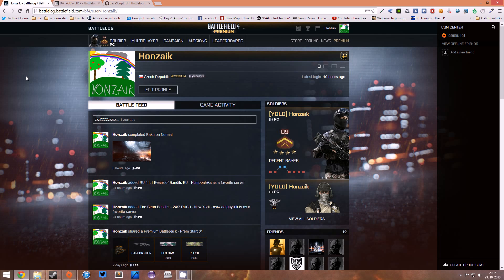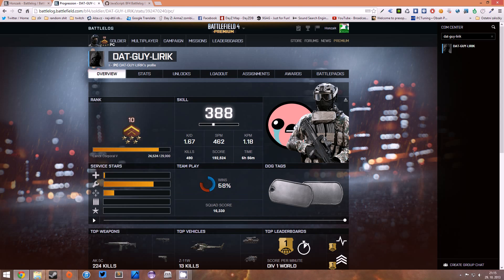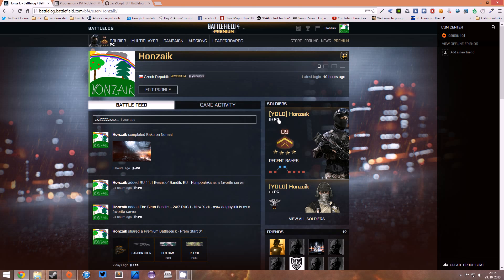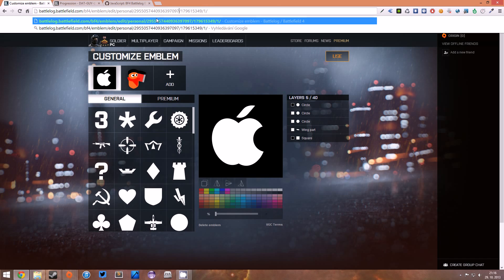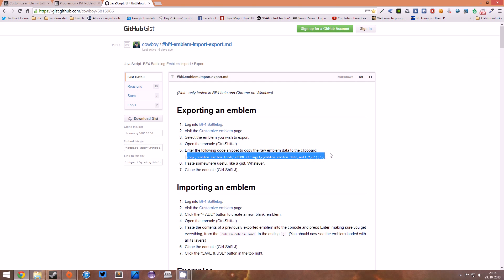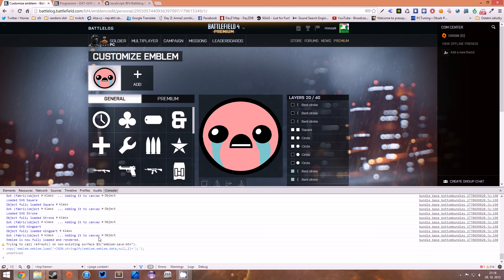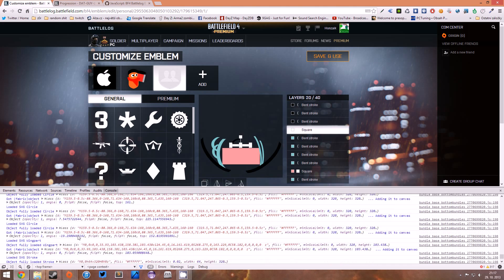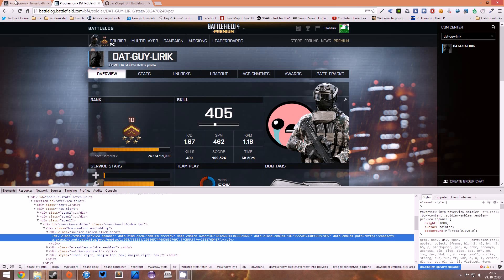How to copy your emblem on Battlelog for Battlefield 4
I've used Google Chrome, but you can do it in any browser if you know how copy the id.
You don't have to have the guy in your friends list. That's why I made this video. Because I haven't seen any videos about it.
"copy('emblem.emblem.load('+JSON.stringify(emblem.emblem.data,null,2)+');');"
lirik's stream CHECK HIM OUT! He is awesome!
If you have any problems just comment under this video.
I dont guarantee that this method will work forever. It works now (29/10/2013)
I'm sorry for my english if anyone was offended :D